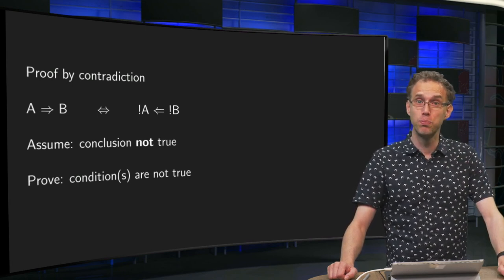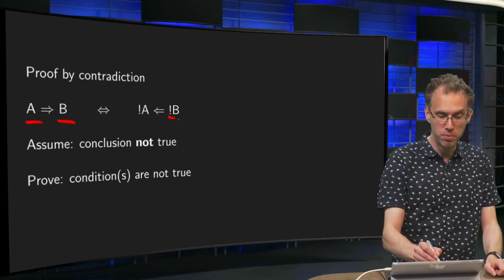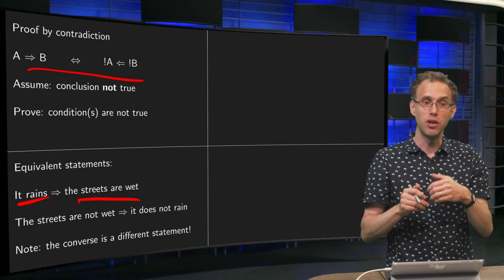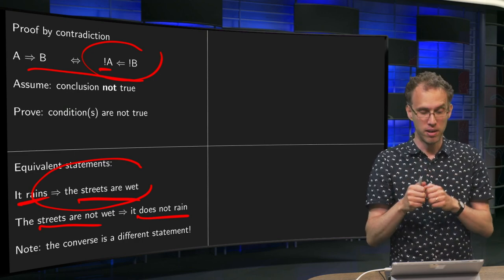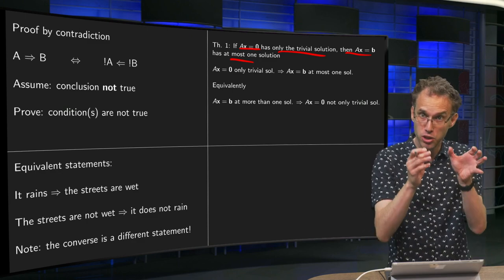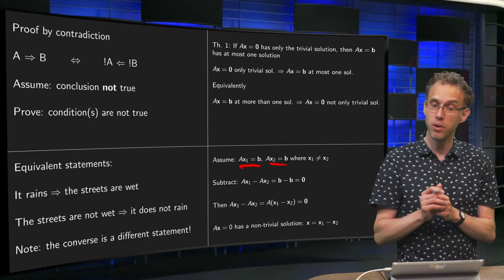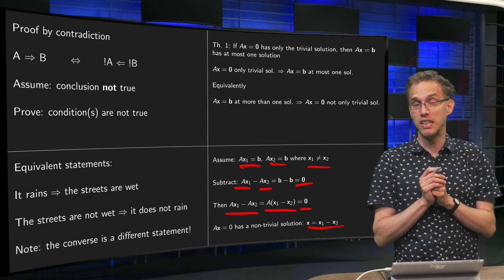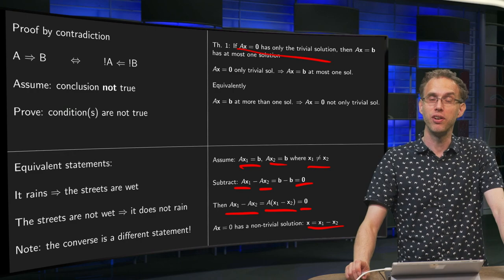Proof by contradiction